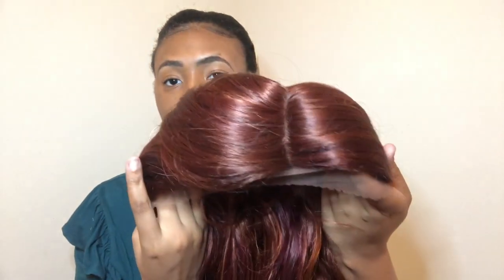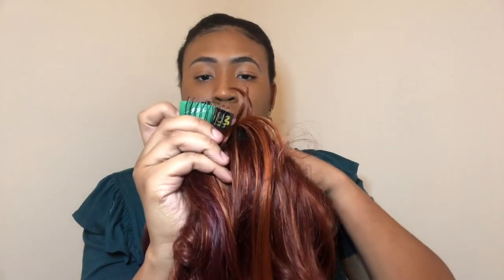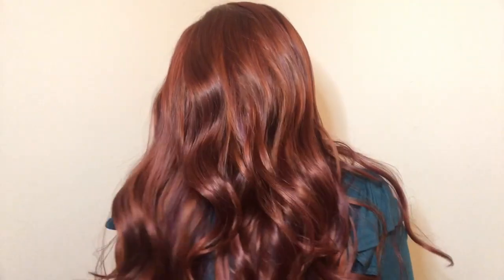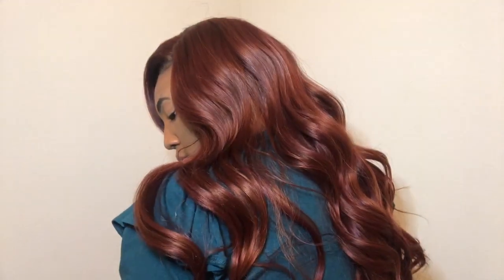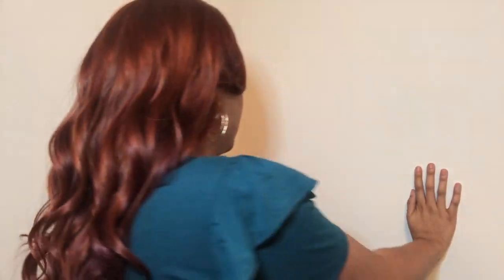BOBBI BOSS HUMAN HAIR BLEND MBLF300 MIKAYLA / lace front wigs that look natural / Gobeautyny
BOBBI BOSS HUMAN HAIR BLEND LACE FRONT WIG MBLF300 - MIKAYLA
Color copper/99j

Ladies look must have! Fire Wig Alert! I'm all for those lace part wigs that look natural and I'm giving y'all all the wig tea today.

Hey QueendomCrew This wig is a lace part wig that looks natural BOBBI BOSS HUMAN HAIR BLEND LACE FRONT WIG MBLF300 - MIKAYLA. This is a cheap wig that looks like real hair. The cap size is a little tight but still a big head friendly wig and the hair is soft wavy glam curls. This is a cheap lace part wig online plus is the perfect work wig. This is a throw on and go wig as well. I hope you enjoy, leave a comment so we can chat!

J O I N  T H E  Q U E E N D O M:
All of my lovely Queens, I LOVE Y'ALL, XO!

M O R E  C H E A P  W I G S:
Neon Green Ombre
Curly Bob Fro

L I N K  T O  M Y  B O O K

Q U E E N ' S  F A C E B O O K  G R O U P:

S H O P  M Y  C L O T H E S  &  J E W E L R Y:

C O D E S / C O U P O N S:
Dope Earrings @sorebelish: queent20
Wigs/Clothes @anotherqueenstreasure.com